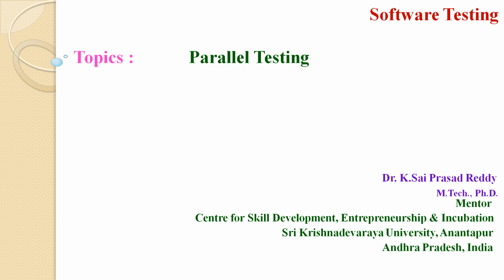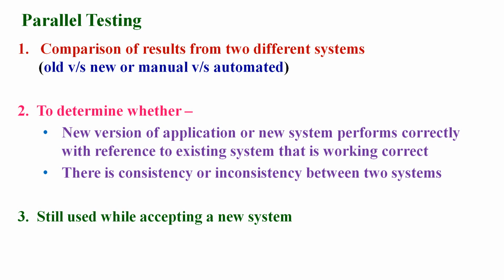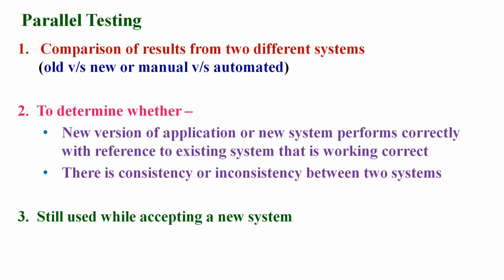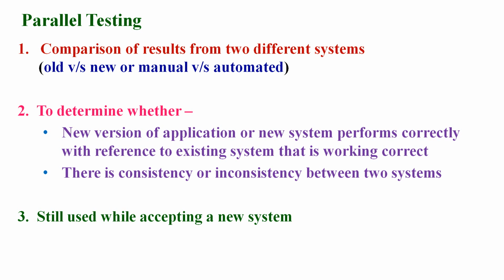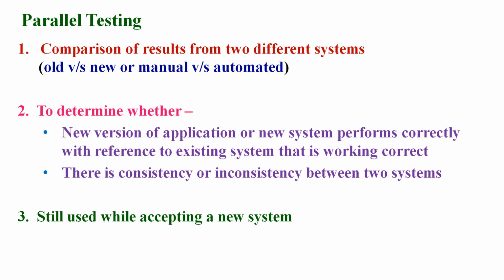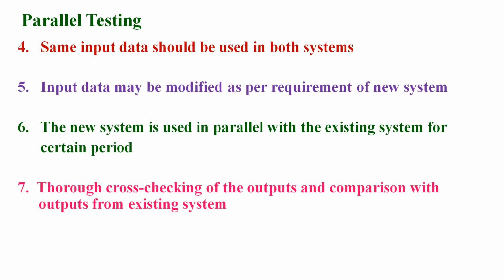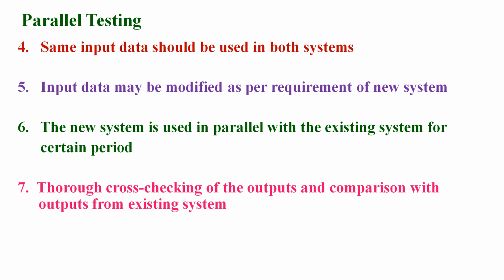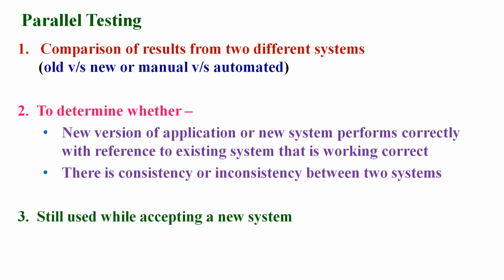ST47 || Parallel Testing || Software Testing || By Dr. SP Reddy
Explained about Parallel Testing in Software Testing. Explained about how to do parallel testing and when to do parallel testing